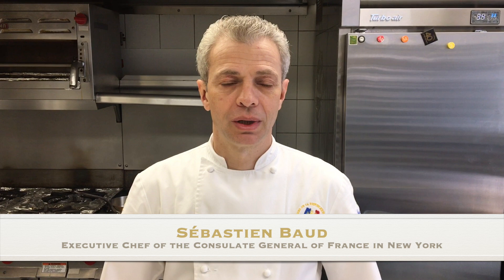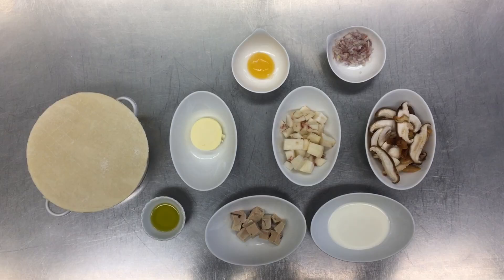Recipe of the month: Mushroom and Foie Gras Velouté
This month, the Consulate’s Chef teaches us how to cook a Mushroom and Foie Gras Velouté!